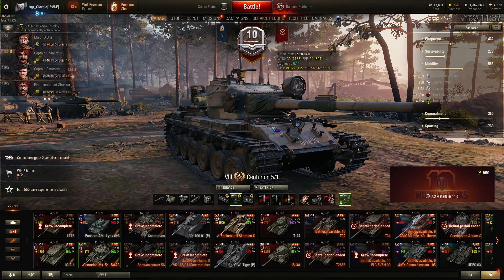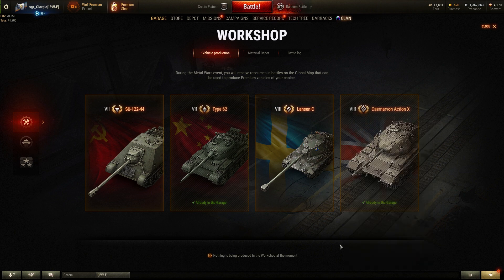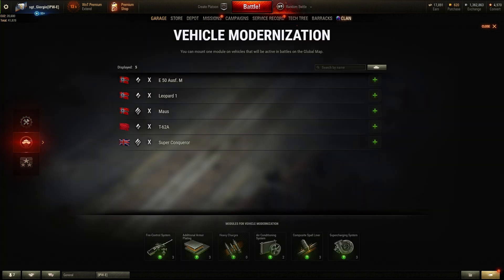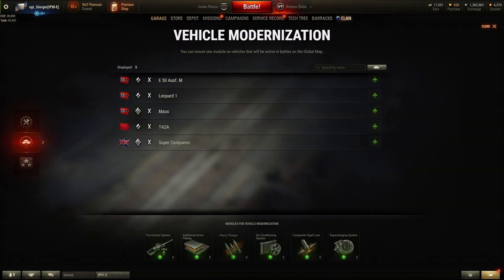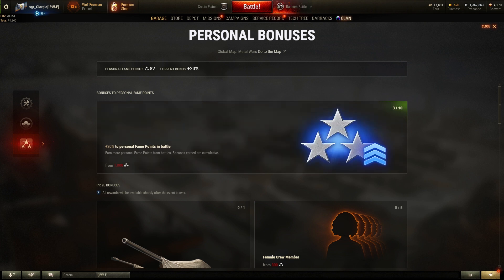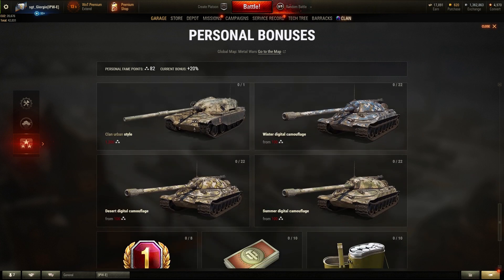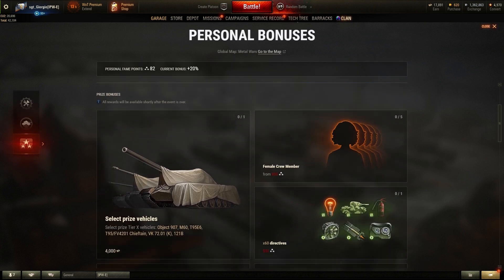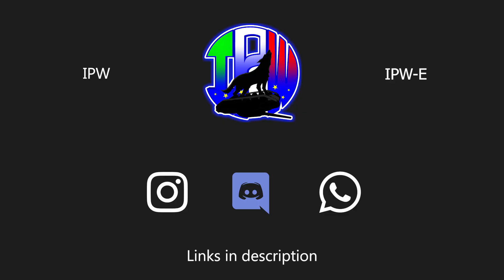IPW-E explain: Metal Wars | WoT 2020 [ENG/sub ITA]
A short video to explain the new features introduced in these Clan Wars.